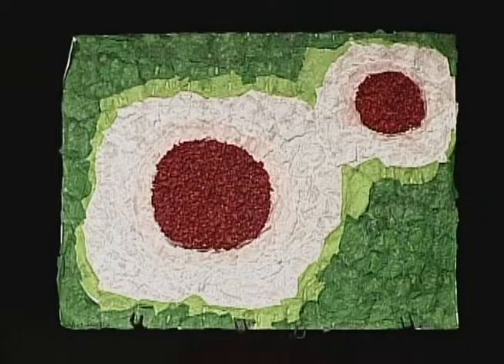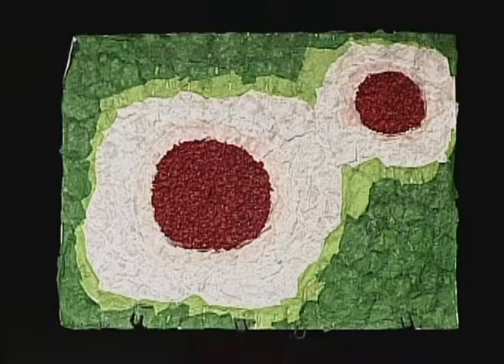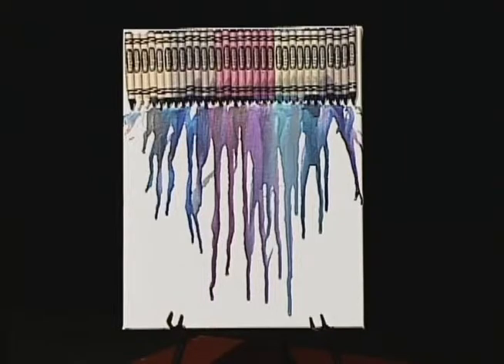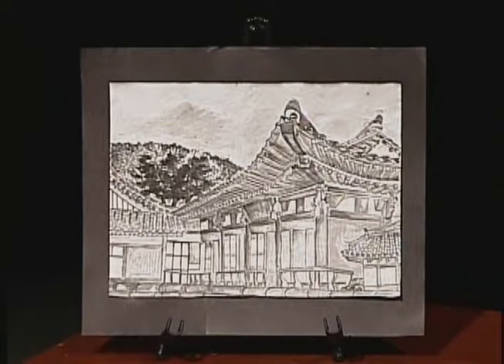At the Library: On Exhibit - Woodward School for Girls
Erin Massa, art teacher at the Woodward School for Girls, and students Julia Geary, Ally Graf and Minyoung Kim discuss the works of art that will be on display at the Thomas Crane Library throughout the month of November.